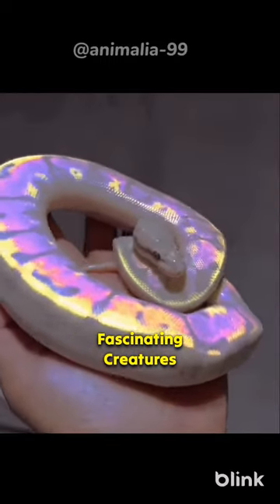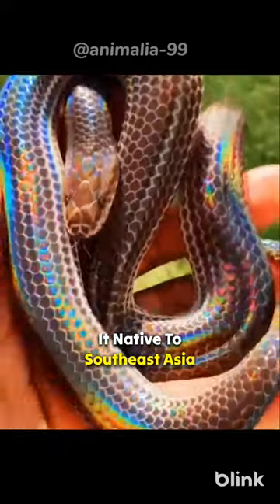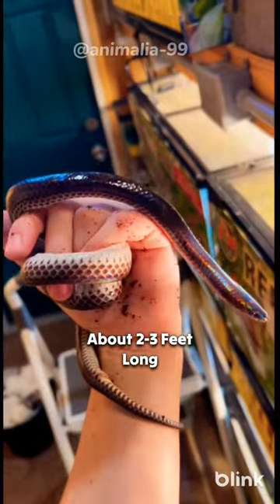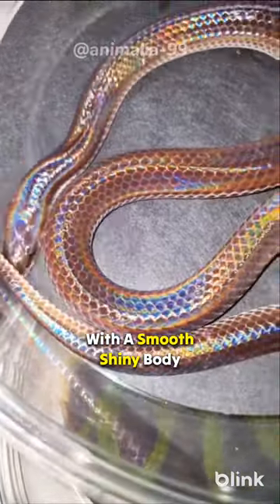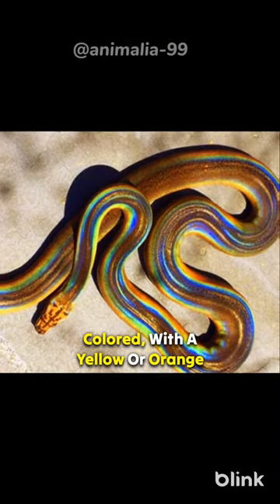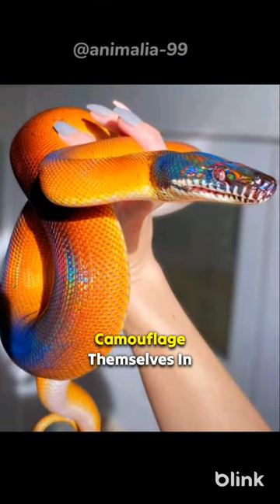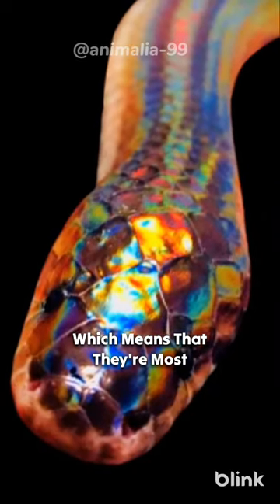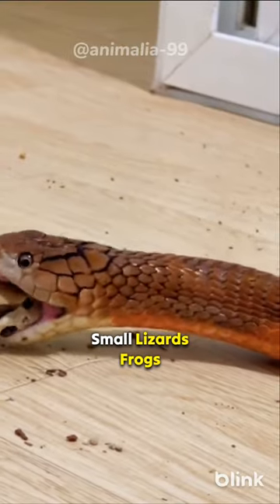Beautiful Snake 🐍 | Sunbeam Snake